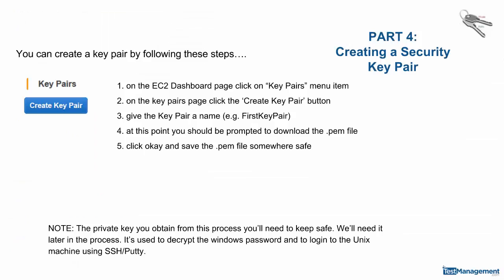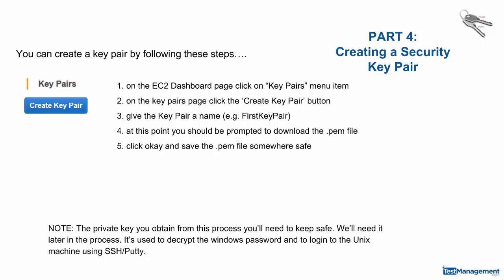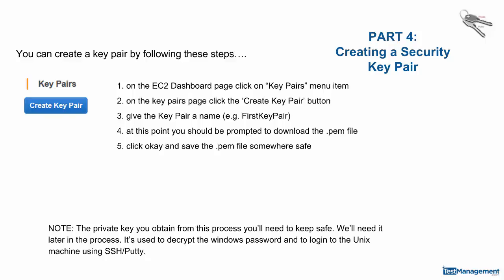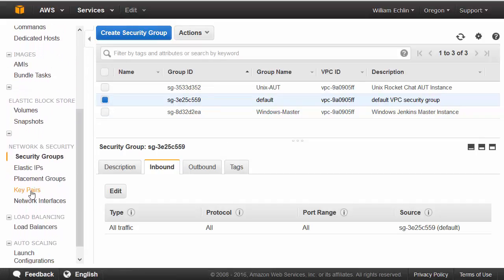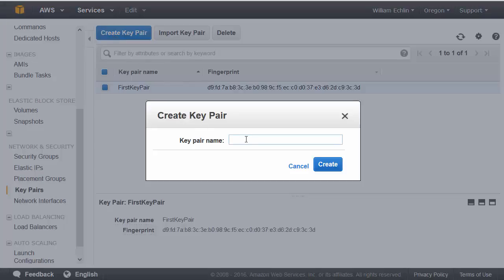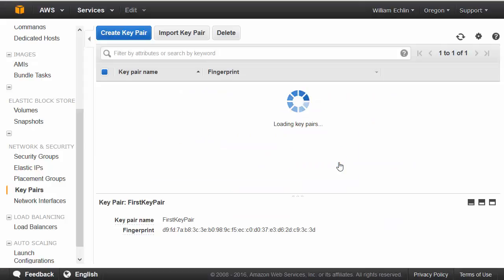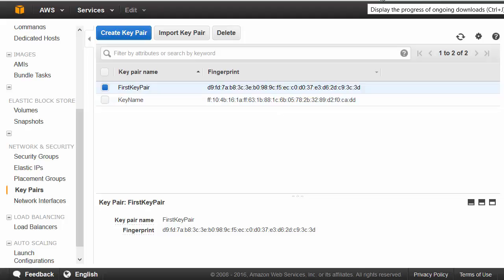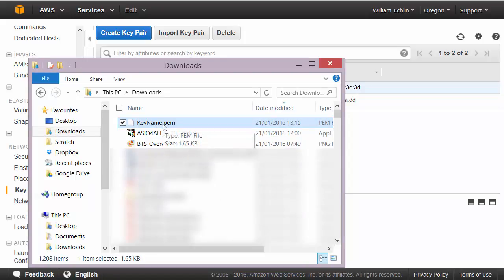Amazon Web Services for Testers Part 4 - Creating a Security Key Pair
Module 1 in a 6 module course focused on Building the Test Automation Framework. This first module covers a practical introduction to Amazon Web Services (AWS) for testers. This is part 4 where we look at creating a security key pair needed for decrypting the passwords and setting up SSH.